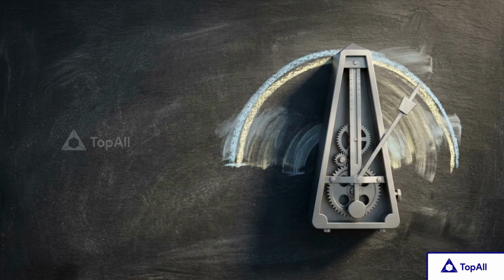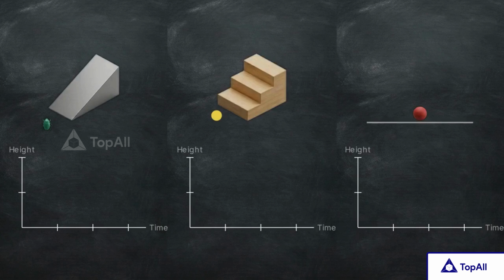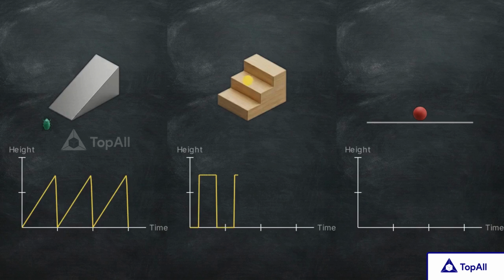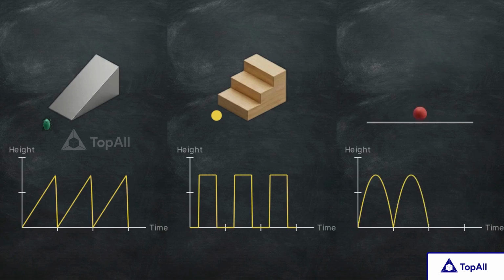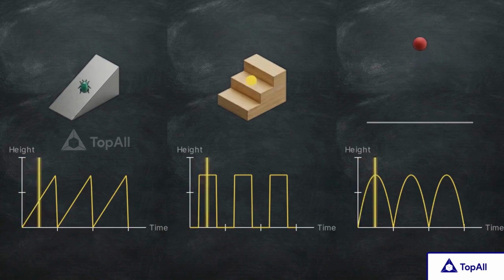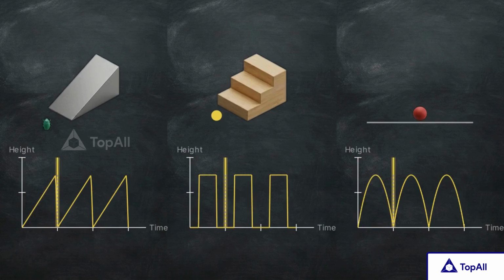Periodic and Oscillatory Motions Explained | Class 11 Physics | Chapter 13 | Oscillations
Periodic and Oscillatory Motions are the foundation of the Oscillations chapter because they help students understand repeated motion and vibration clearly. For NEET and JEE students, this topic is very important because it builds the base for simple harmonic motion, pendulum concepts, and many related Physics questions. Once this concept is clear, the full chapter becomes easier and more logical. With TopAll, Physics concepts are explained in a simple, student-friendly, and exam-focused way so you can learn with confidence.